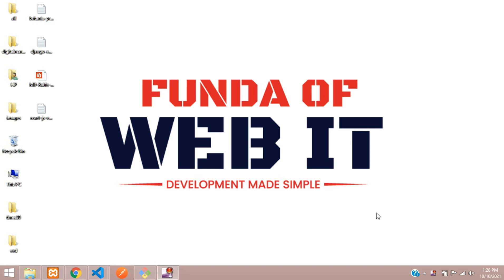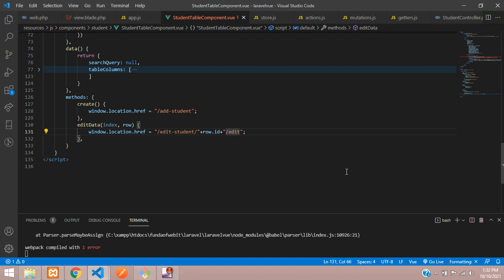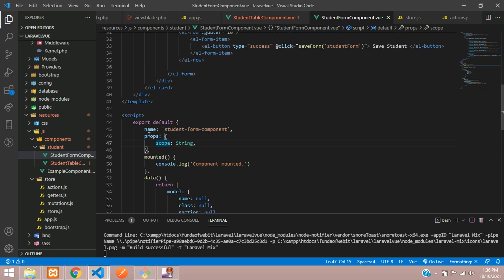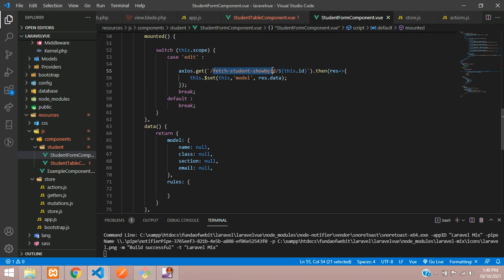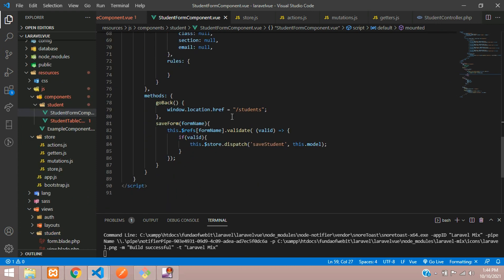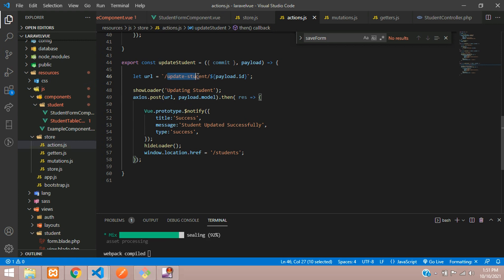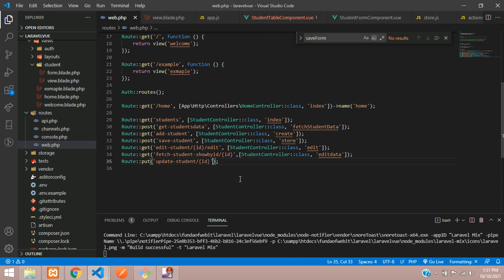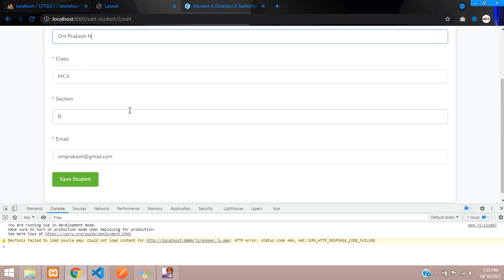Laravel + Vue Part 4: How to Edit and Update data using vuex in laravel 8 Vue JS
In this video, I have taught how to edit and update data in laravel using VueJS VueX. Where we click on Edit Button and fetch data using vuex in textbox by id in laravel, after that updating the data using dispatch by calling axios with Vuex function from Actions.js file.